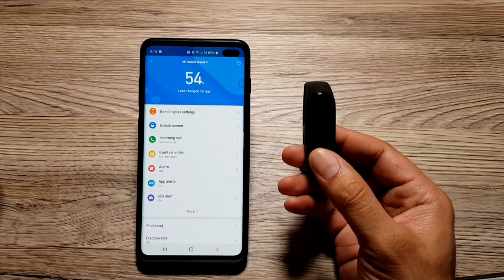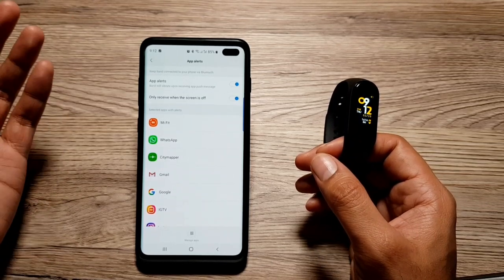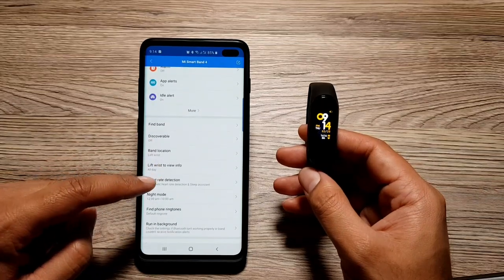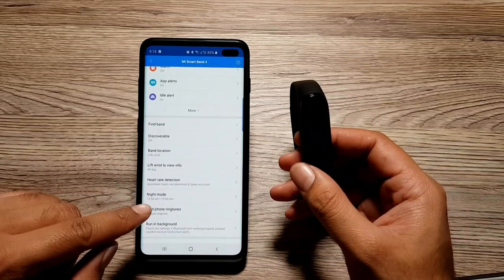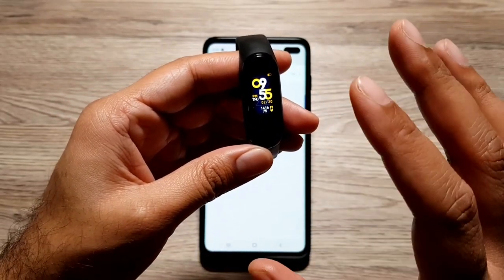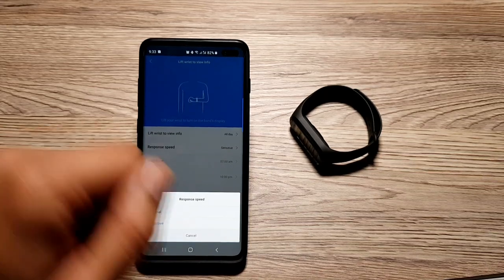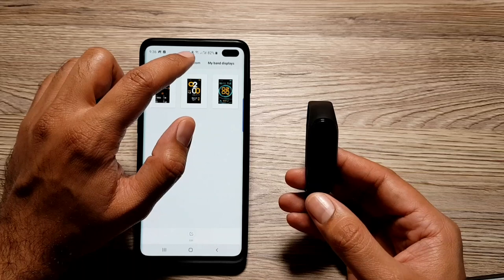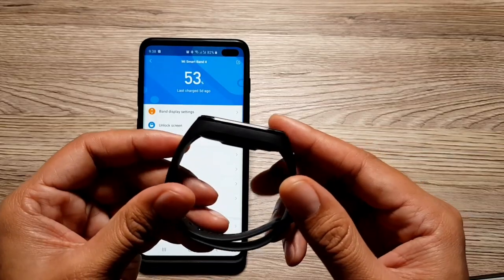10 cool things to do with Mi Band 4!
Here are 10 Cool things to do with Mi Band 4!

Amazon Prime Student 6 month Trial:

Audible Gift membership: